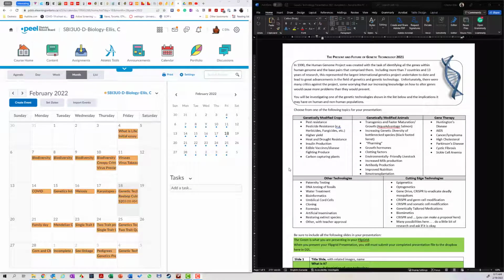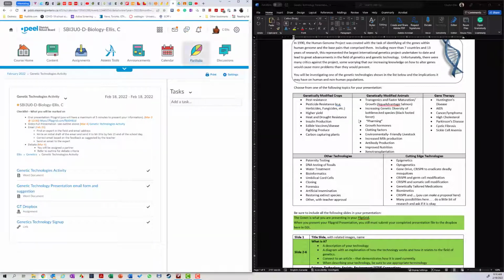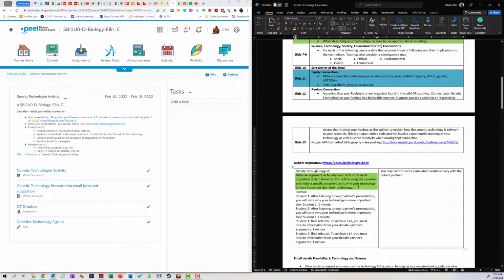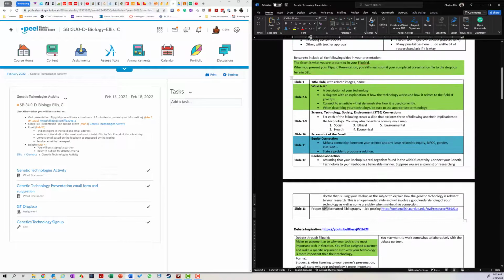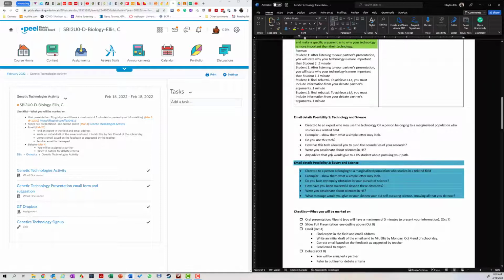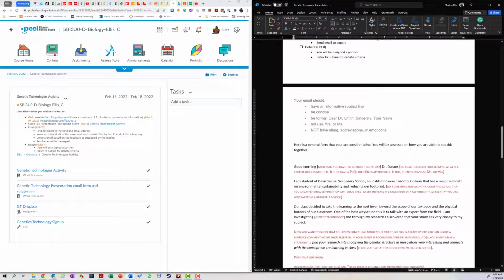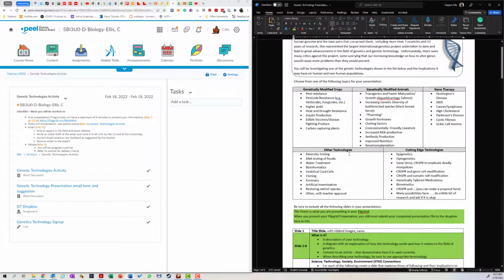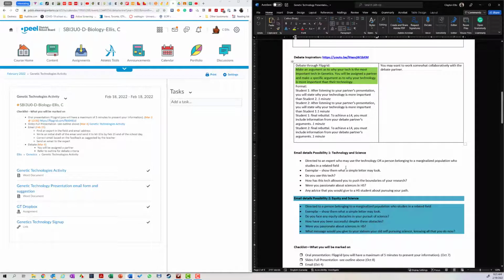Genetics Tech Instructions video